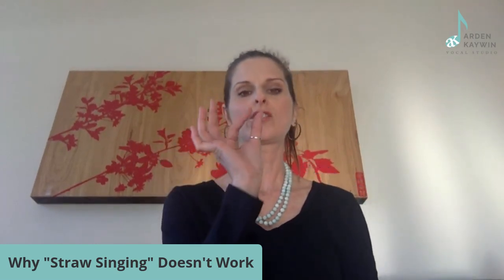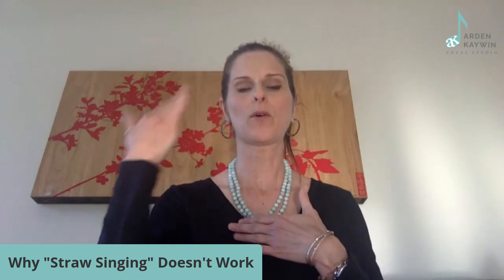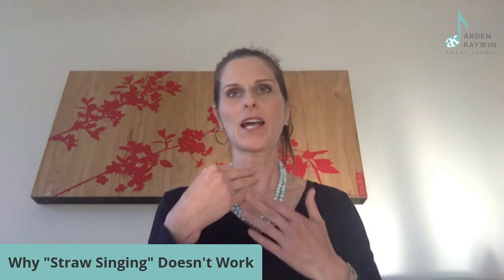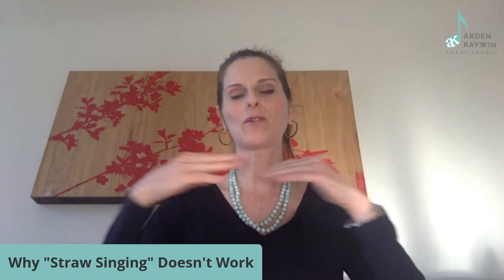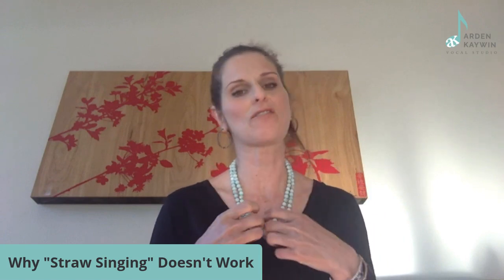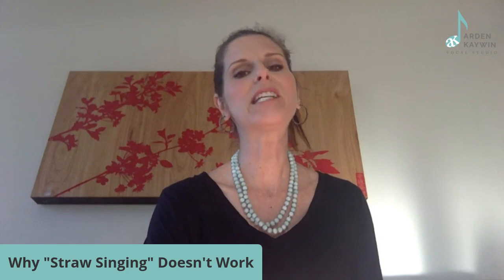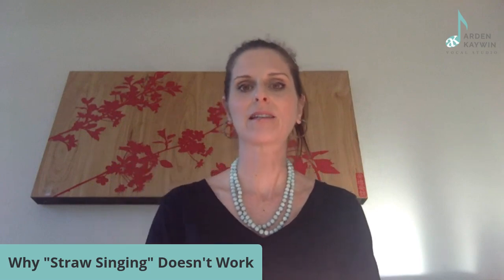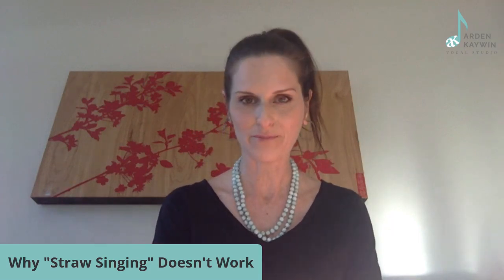Why Straw Singing is Total B.S. (And What You Should Do Instead) | Arden Kaywin Vocal Studio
By now you’ve probably heard about straw singing - all these YouTube voice teachers and IG singing influencers posting videos about how straw singing will save your voice. Some are even selling $75 “special” singing straws!! (don’t get me started)

There’s so much bad information - and “fad” information - out there and I don’t want you to be misled. In this video, I break down why straw singing is TOTAL B.S. and what you should do instead.

This call is not for everyone.

This is for you if:
• you have already had at least a year of professional, on-on-one vocal training
• you are out there hustling for your dream
• you’re Committed, Decisive, Resourceful, Accountable and you are ready to up-level.

If you have not had much one-on-one technical training up to this point, if you’ve not been in voice lessons regularly then, first things first. . . .you need that FIRST.
Don’t book this call. Go get that first.

★★ Connect ★★
Watch Arden’s Masterclass:
“The 5 Step Strategy Smart, Professional Singers Use to Finally Get That Breakthrough in Their Singing which Ushers In Big, Sustainable Careers”
Join our Pro Singer Success Collective Facebook Group tailor made for artists who are taking their careers to the next level.